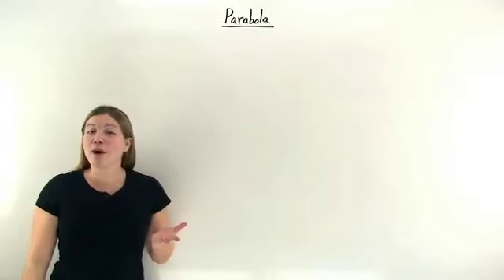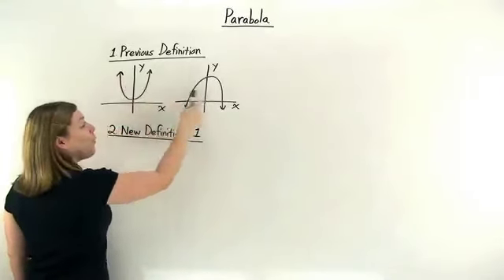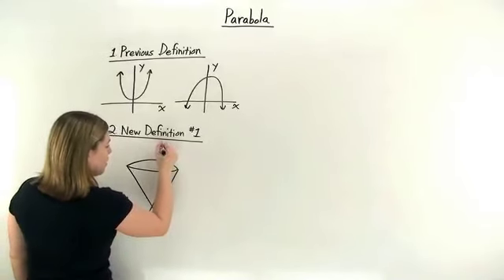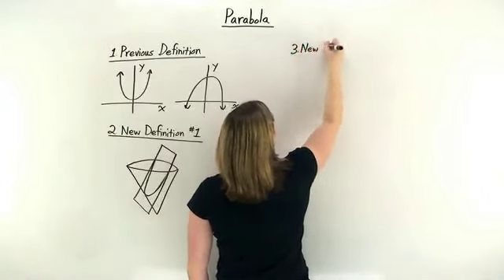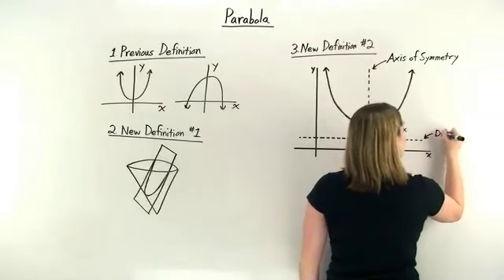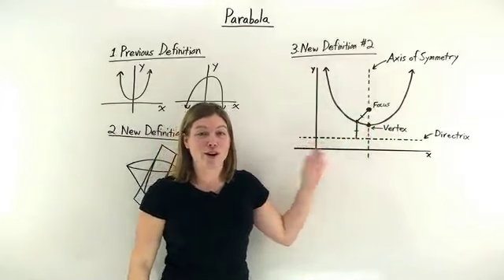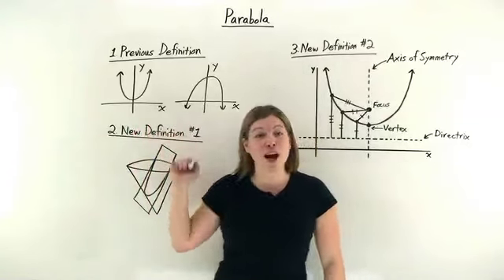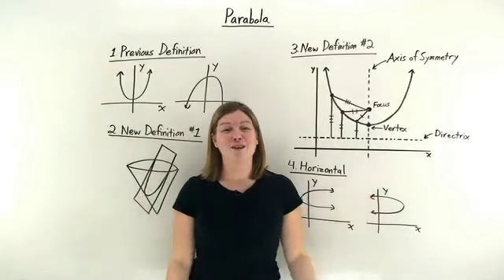Definition Parabola | Algebra | Math Acadz